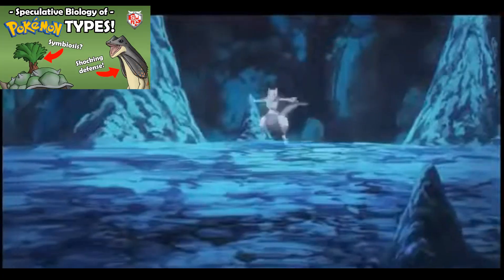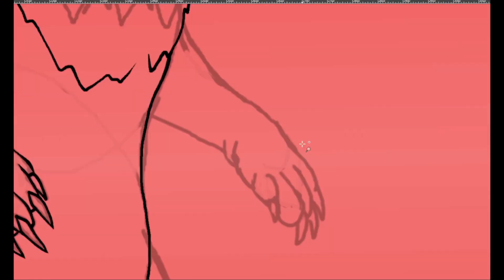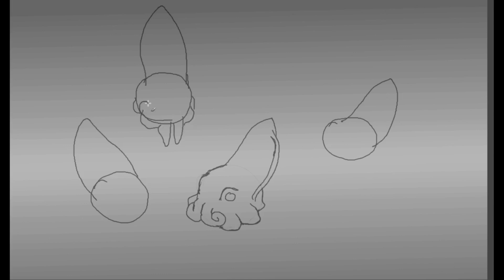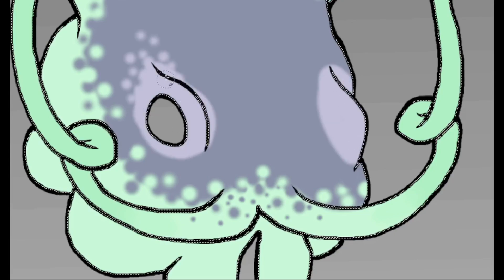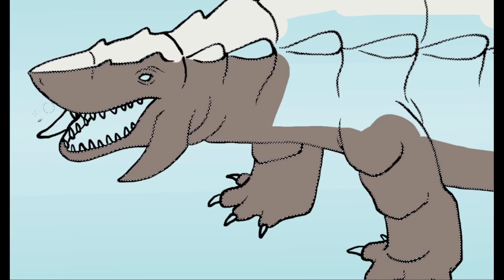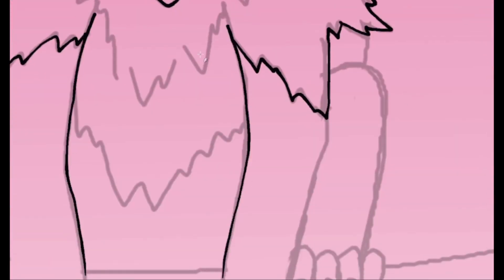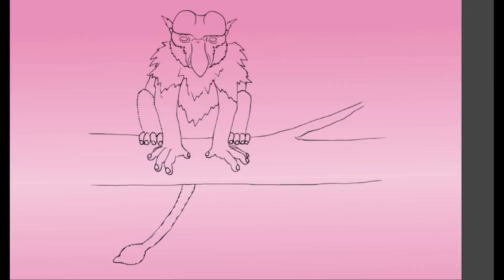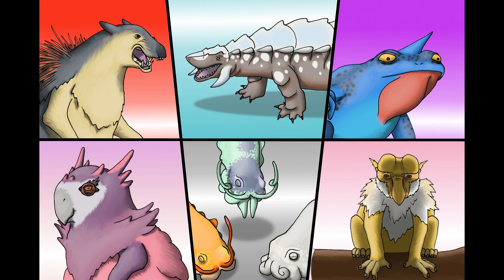Speculative Biology of Pokémon Types 2: FIRE🔥, PSYCHIC🧠, ICE❄️ and MORE!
Let's take a look at even more spec evo-ified Pokémon Types: How they work, their ecological implications, and more!